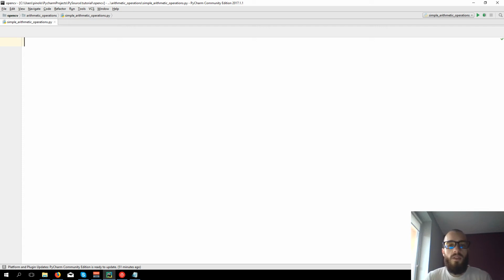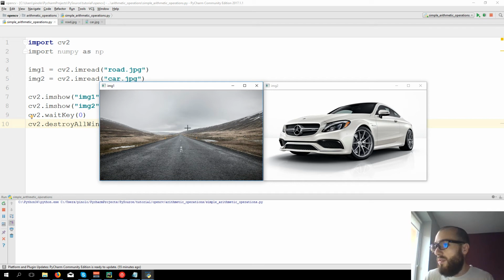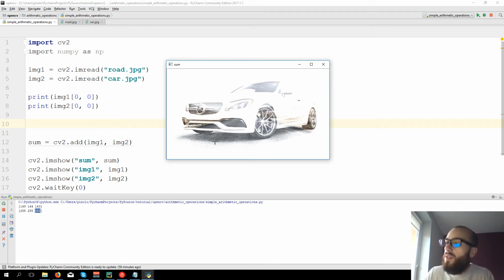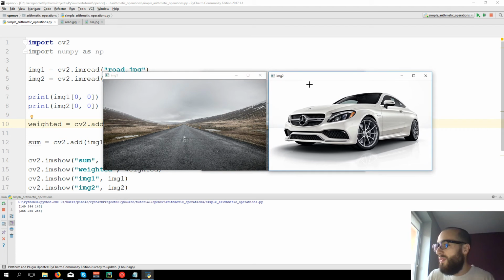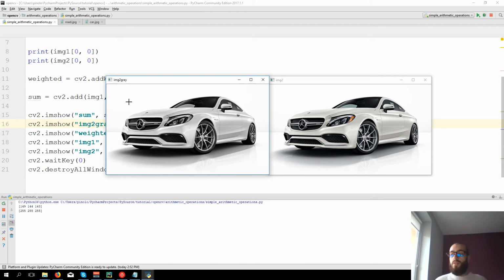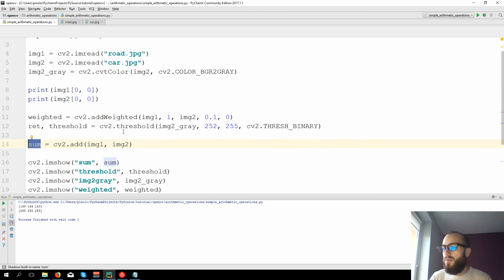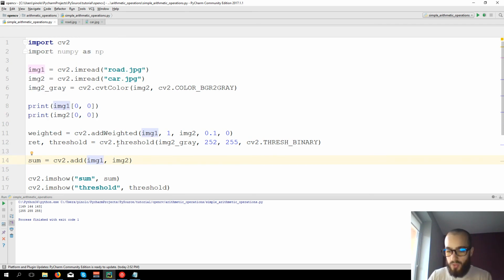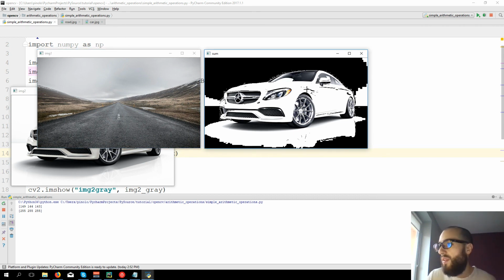Add images and Threshold - OpenCV 3.4 with python 3 Tutorial 5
We’re going to learn in this tutorial how to add two images using Python and Opencv.